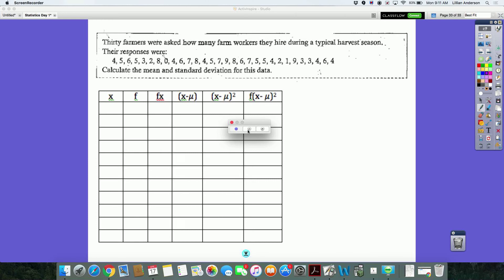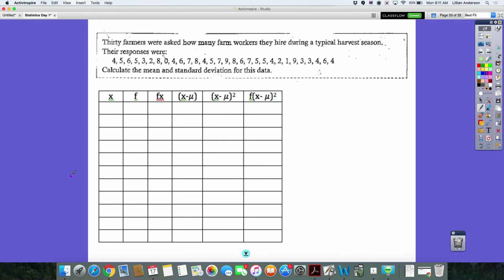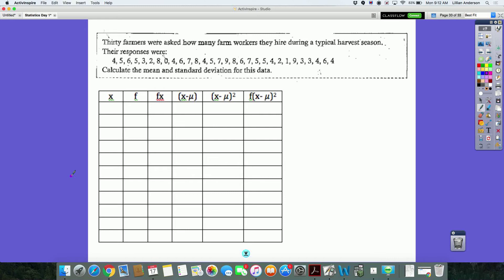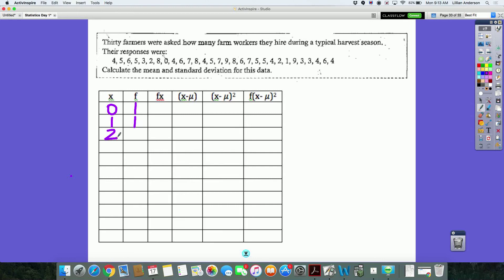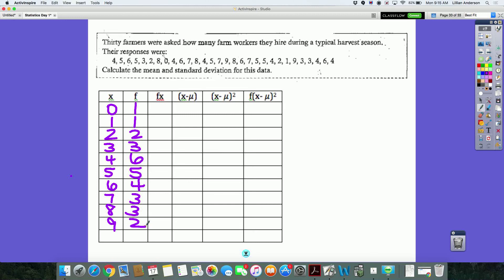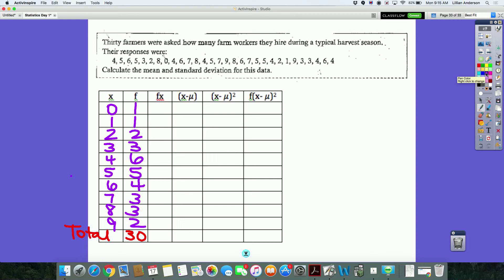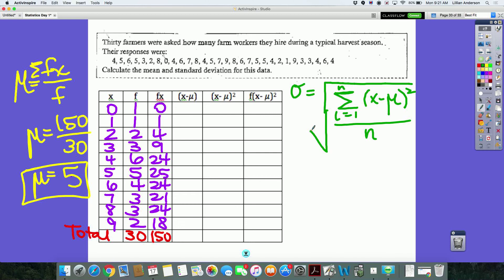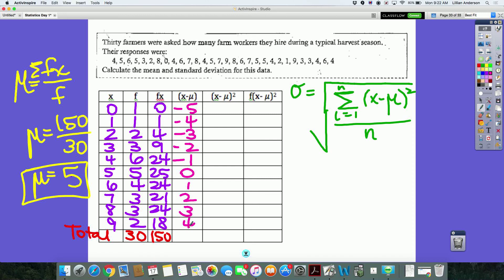Mean and Standard Deviation by hand